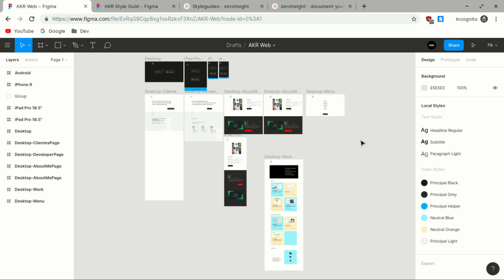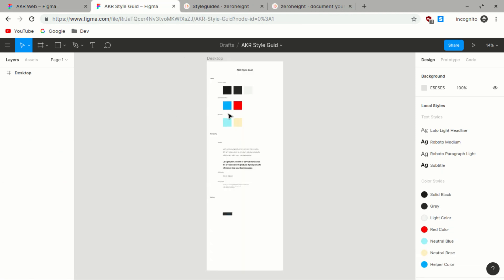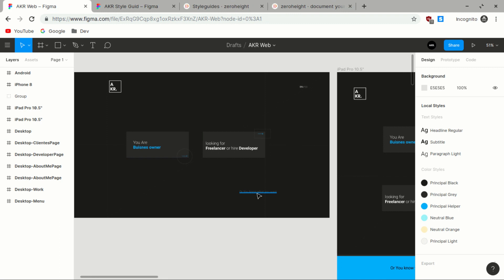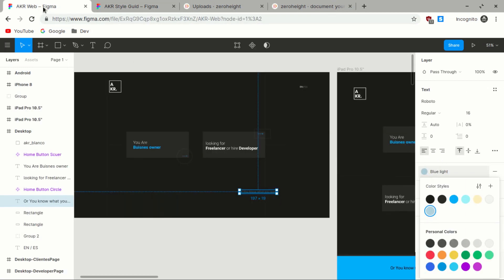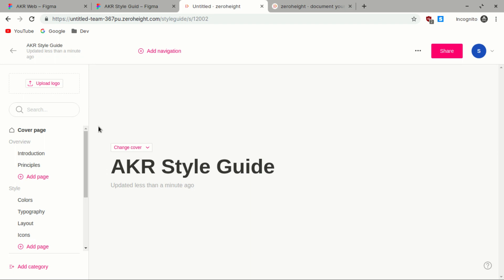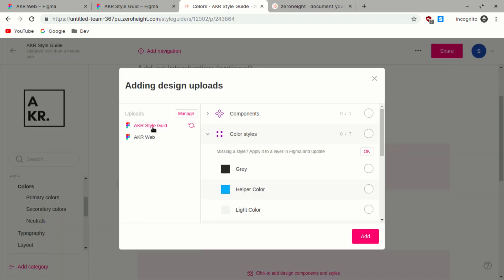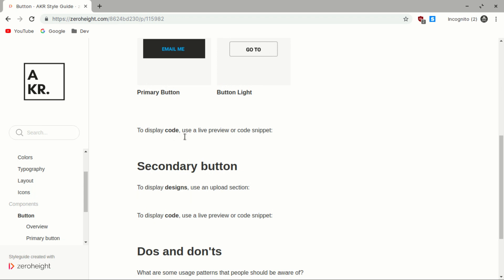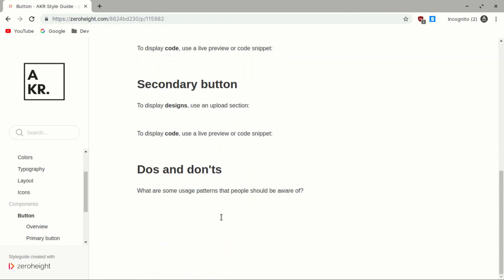Zeroheight and Figma | Keep your design system resources in one place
In this video we explore a easy manner to create a style guide by using Figma with Zeroheight.